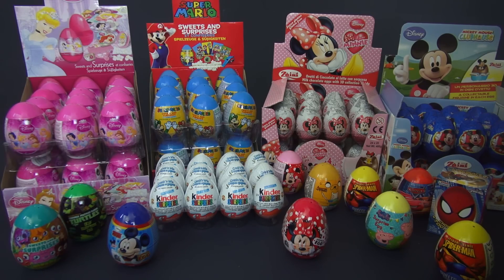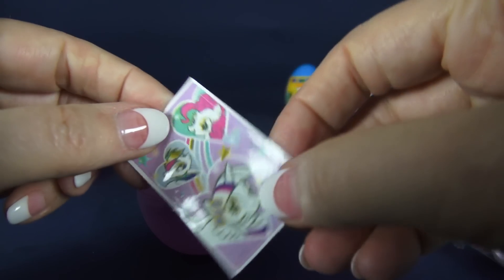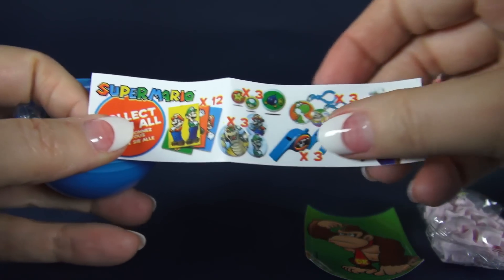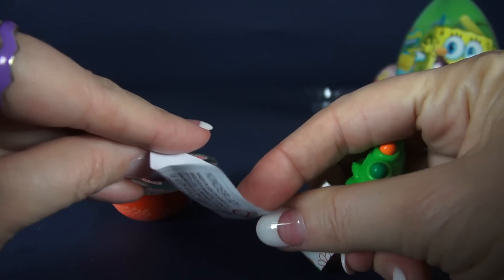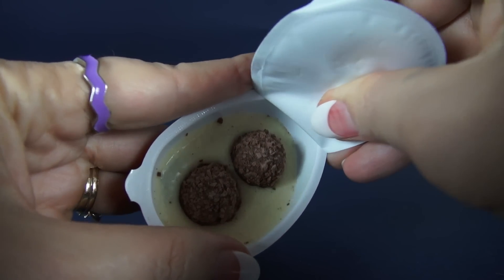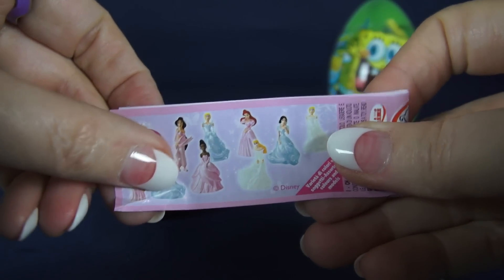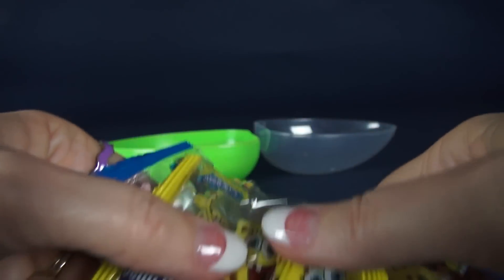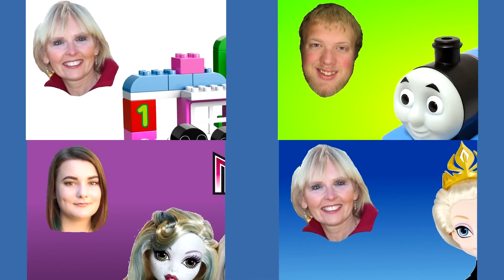♥♥ 5 Surprise Eggs: My Little Pony, Super Mario, Kinder Joy, Disney Princess, and Sponge Bob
Surprise eggs are very popular with young children all over the world!!! Today I'm unboxing and unwrapping 5 surprise eggs:
My Little Pony, Super Mario, Kinder Joy, Disney Princess,  and a large Sponge Bob surprise egg
Surprise Eggs have not been available in the United States since 1938 when the FDA banned "the sale of any candy that has imbedded in it a toy or trinket" (but recently a small limited stock of FDA approved surprise eggs became available from a company called Choco Treasure

Kinder Surprise, also known as a Kinder Egg or, in the original Italian, Kinder Sorpresa, is a confection manufactured by Italian company Ferrero. Originally intended for children, it has the form of a chocolate egg containing a small toy, often requiring assembly. "Kinder" is the German word for "children". "Kinder

The family friendly Toy Mom unboxes 1 new and popular kids toy daily!! My audience is ages 2 to 92!